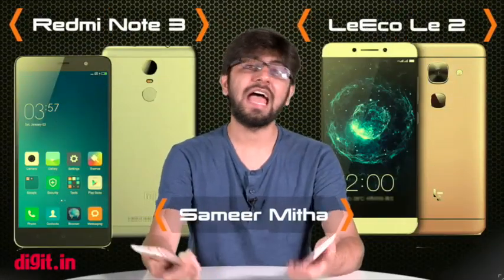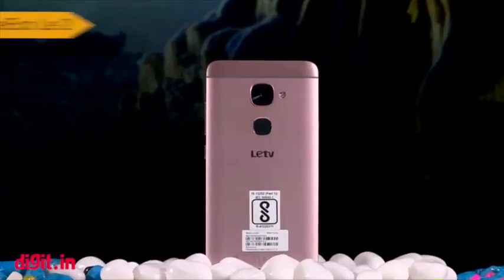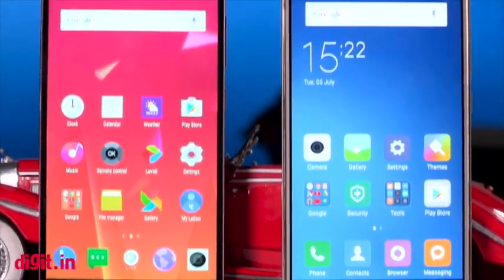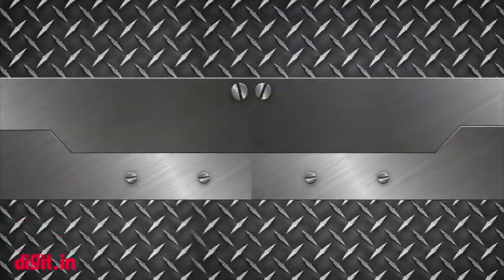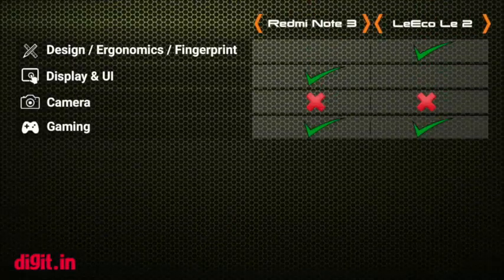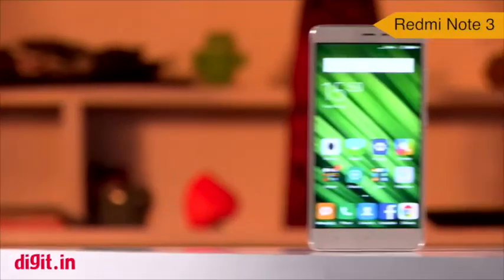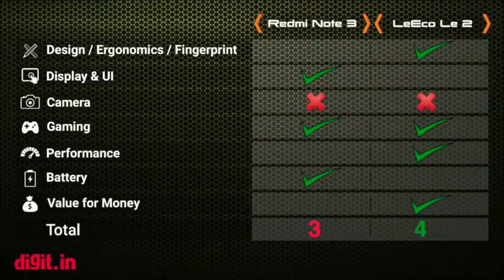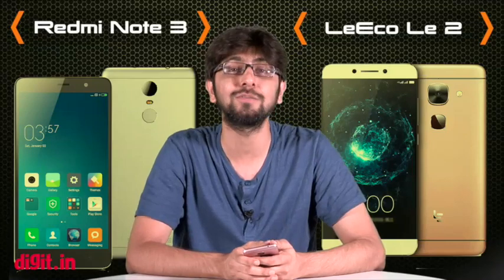Comparison LeEco Le 2 vs Xiaomi Redmi Note 3 | Digit.in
We compare the LeEco Le 2 vs Xiaomi Redmi Note 3 when it comes to Design / Ergonomics / Fingerprint, Display & UI, Camera, Gaming, Performance, Battery and Value for Money to answer the questions so many of you have asked us: what should I buy? The Redmi Note 3 or the LeEco Le 2?